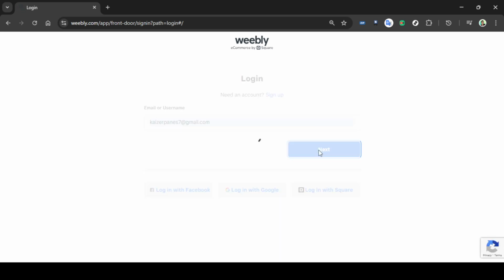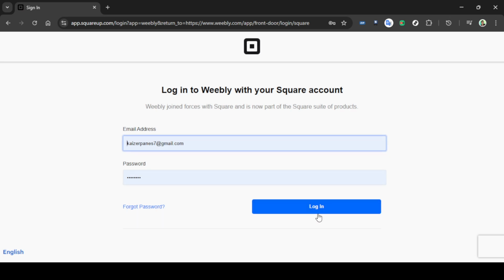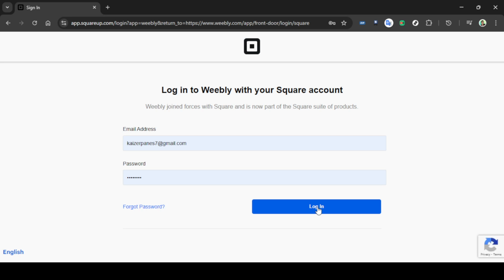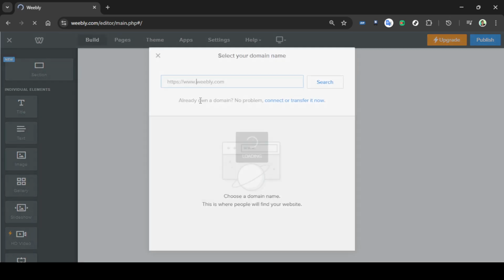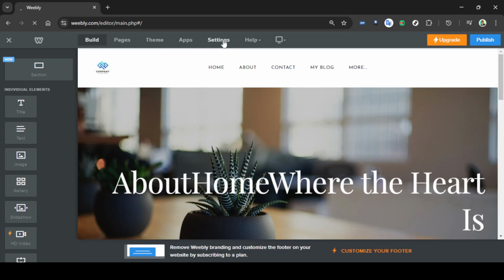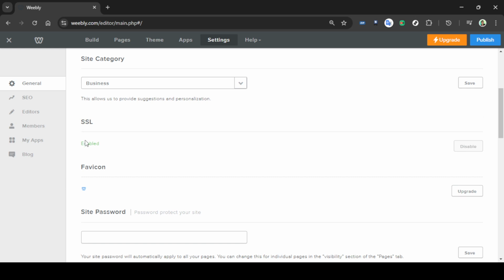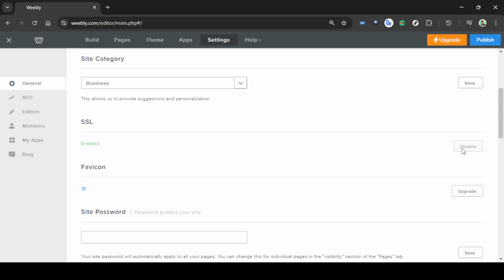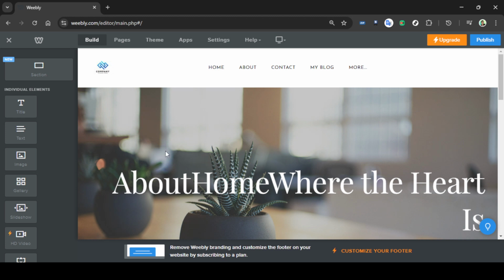How to Make Weebly Site Secure [2025 Full Guide]